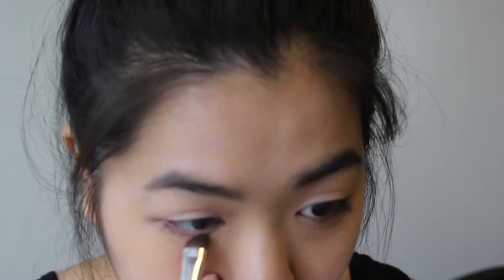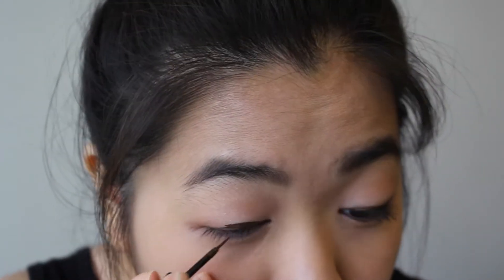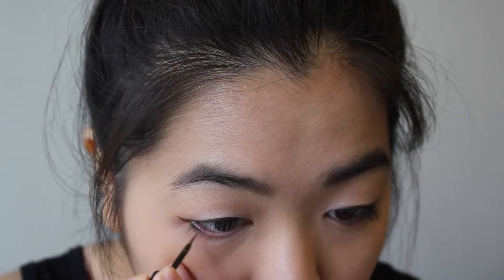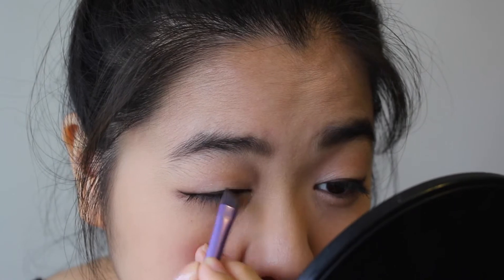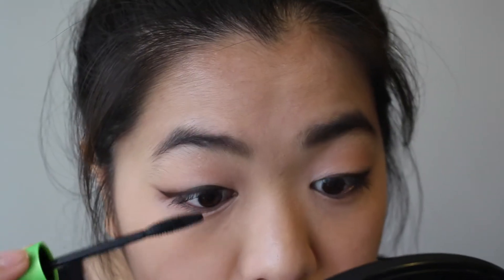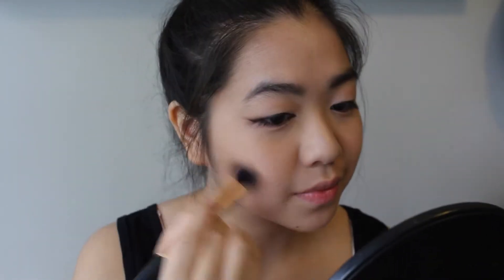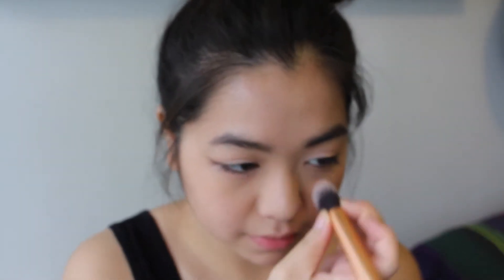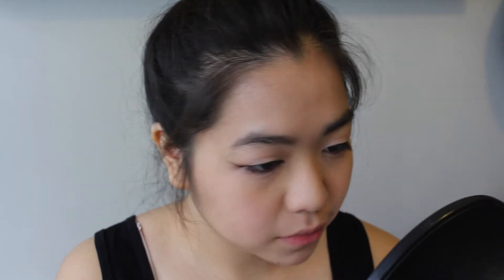Emily Thorne "Revenge" Make Up Tutorial | iamdazale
Hi lovelies! Revenge Season 4 airs tomorrow! Well, 28 September in the US and I am soooo excited. So I decided to do an Emily Thorne look. I might do a Victoria Grayson one in the future.

PRODUCTS USED:

- NYX Revenge Is Infinite Palette
- Elf Liquid Liner: Brown
- Covergirl Clumpcrusher mascara
- Sleek i-Divine Au Naturel Palette
- Maybelline Masterliner: Brown
- The Balm Mary-lou Manizer
- Maybelline Colour Sensational Lip Polish: GLAM 1

★Follow me for a cup of tea!